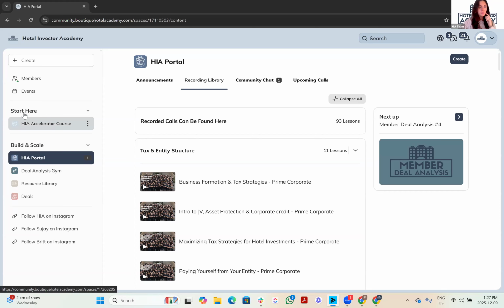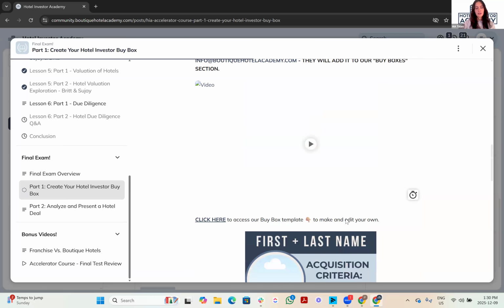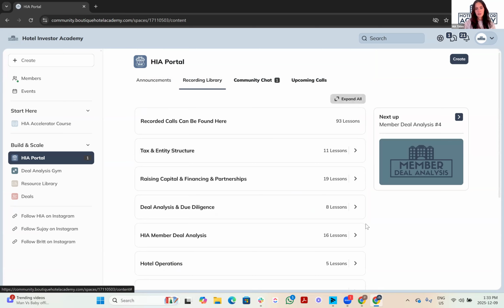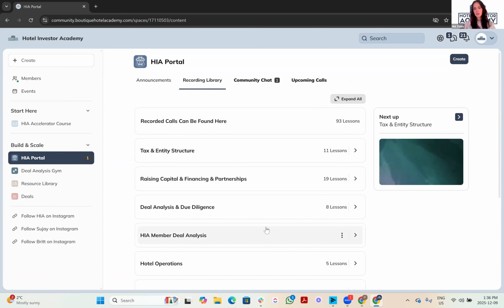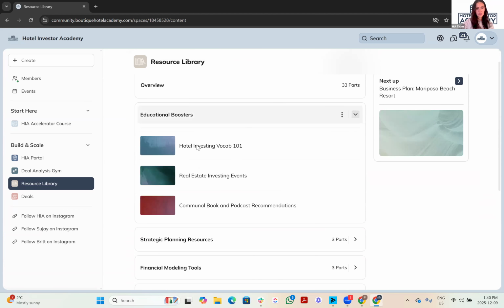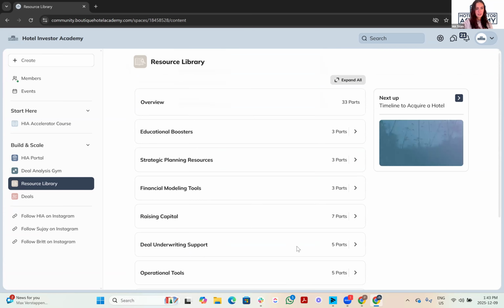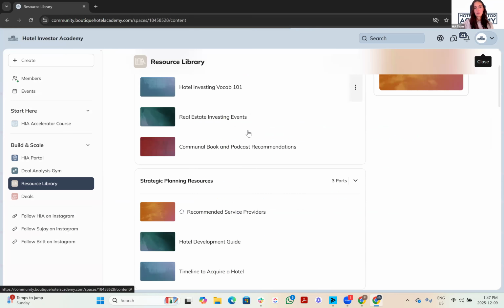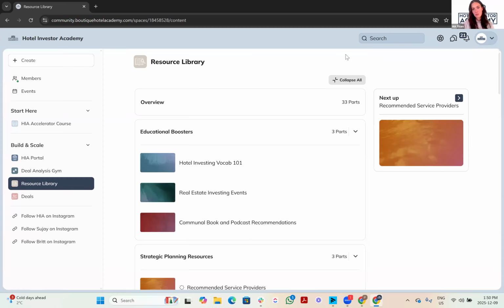HIA Member Onboarding Walkthrough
This onboarding walkthrough is your guided tour inside the Hotel Investor Academy’s Flagship Program. In just a few minutes, you’ll learn exactly how to navigate the community, access your tools and templates, join coaching calls, and start building momentum toward your first hotel deal. Consider this your roadmap to getting plugged in, taking action, and making the most of your membership from Day One. Let’s get you set up for success!